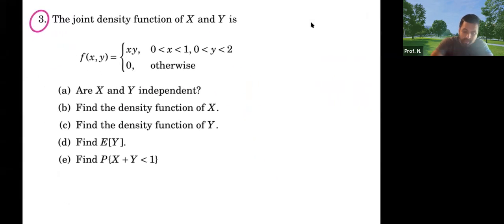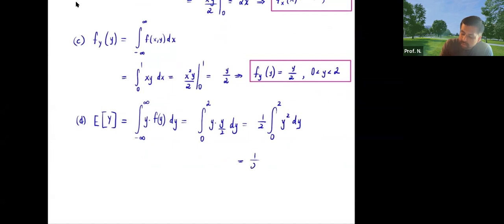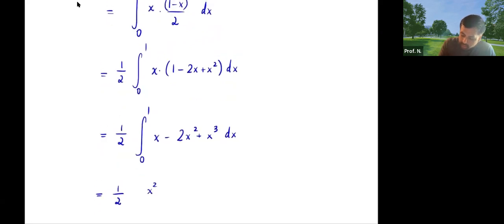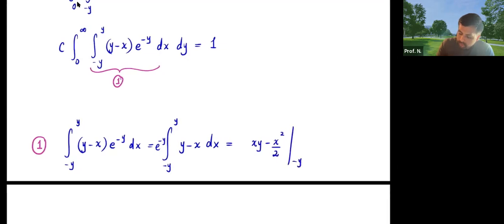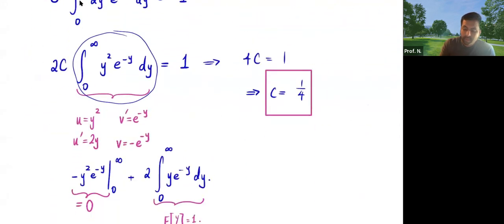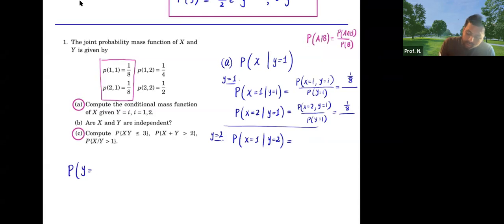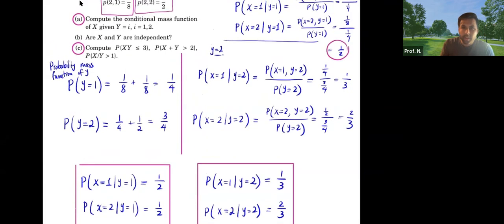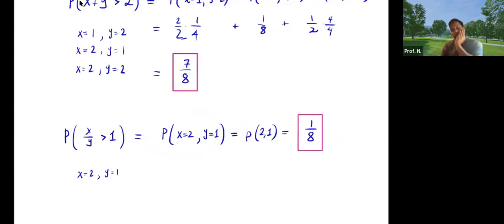Math 241 | Final Review